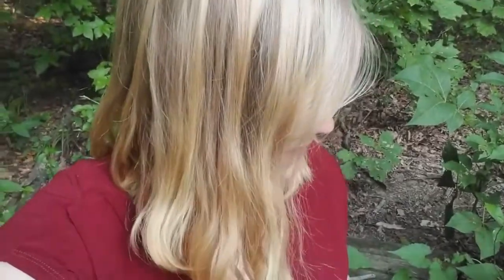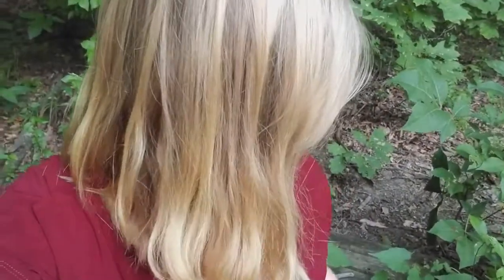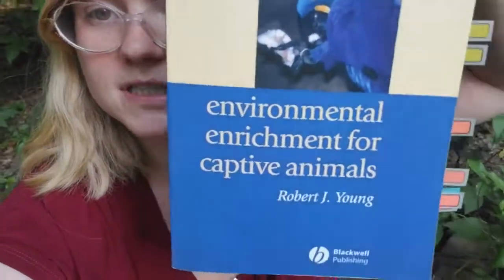Reptile Behavior Lecture for CEMVAS Animal Behavior Conference in Ecuador 2017